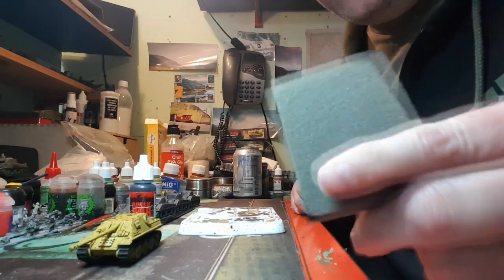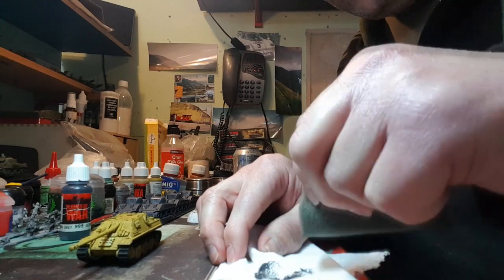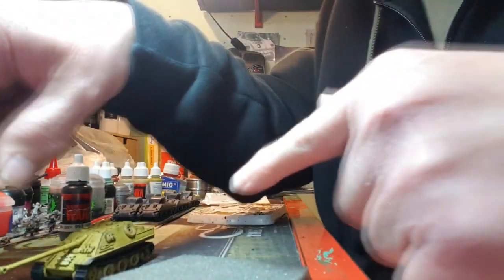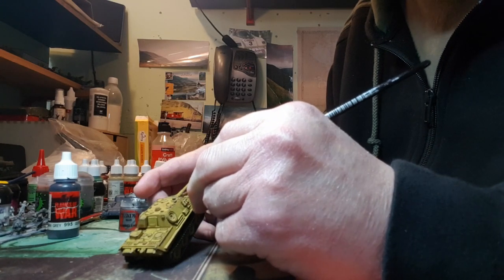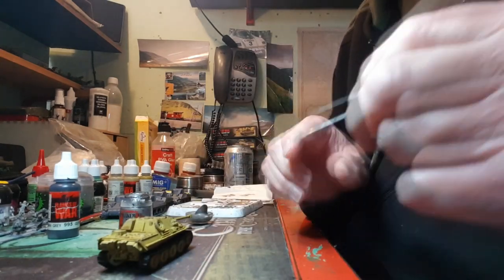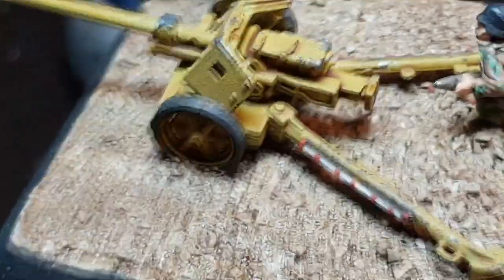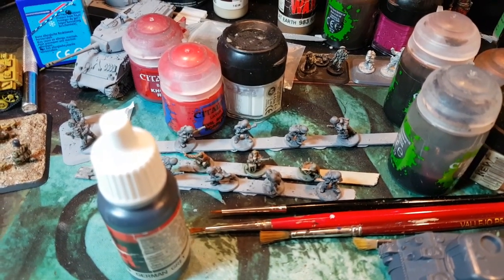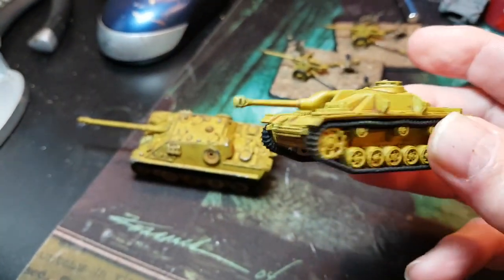Flames of War pt.4 How to do paint chipping on Tanks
A simple quick way to do paint chipping 15mm tanks.